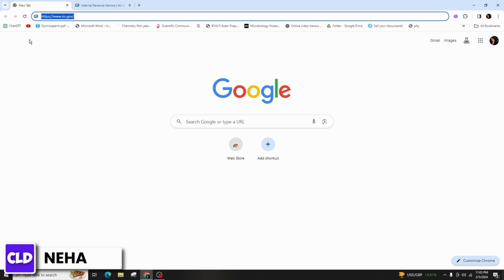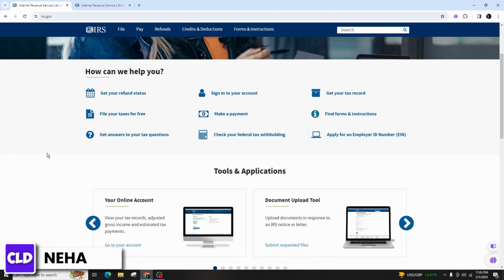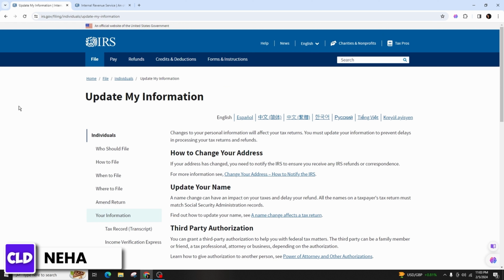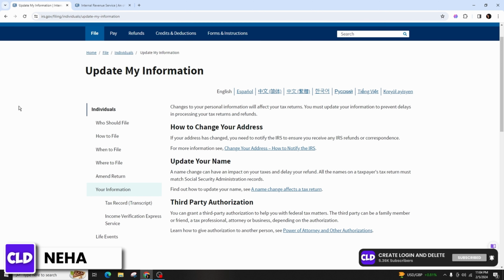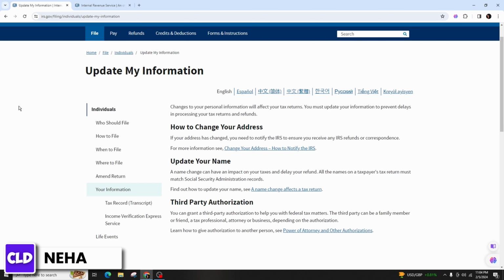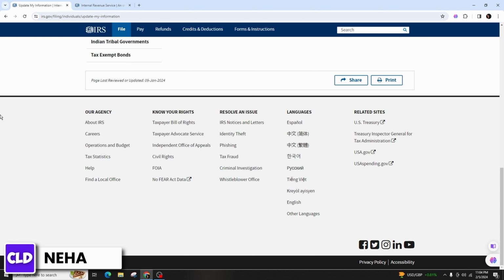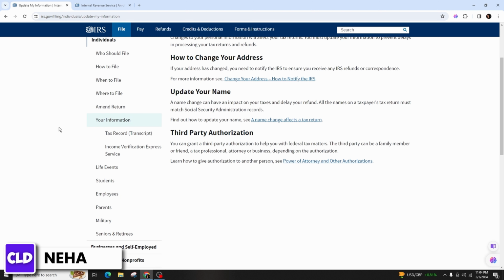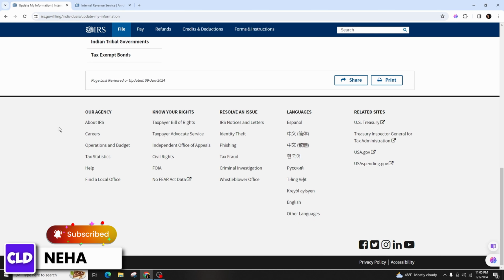How To Change Your Email On IRS 2024 | Fix Can't Change Your Email On IRS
Tutorial On How To Change Your Email On IRS 2024

However, users often encounter difficulties while trying to update their email in 2024. Whether it's due to technical glitches or navigational issues, our comprehensive guide will assist you in successfully updating your email on the IRS online platform. We will provide step-by-step instructions and solutions to common problems encountered during this process.

👋 Welcome back to Create Login And Delete! In today's tutorial, "Tutorial On How To Change Your Email On IRS 2024 | Fix Can't Change Your Email On IRS," we're addressing a common issue faced by taxpayers.

Key topics we'll cover:
1. **How To Change Your Email On IRS 2024**: Detailed instructions for updating your email.
2. **Fix Can't Change Your Email On IRS**: Troubleshooting common issues and errors.
3. **How To Change Your Email On IRS Online**: Online-specific guidance for a seamless update.

📱 Timestamps:

0:00 - Introduction
0:05 - Changing Your Email on IRS: Steps
0:15 - Troubleshooting Email Change Issues
0:25 - Online Specific Instructions